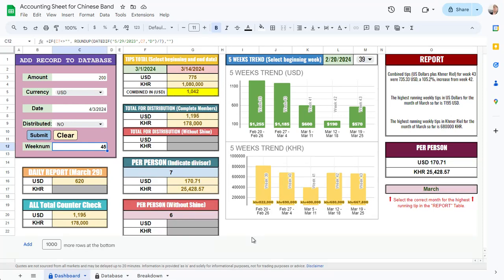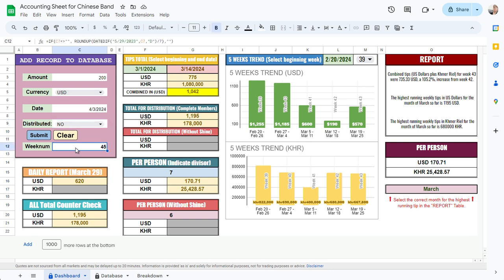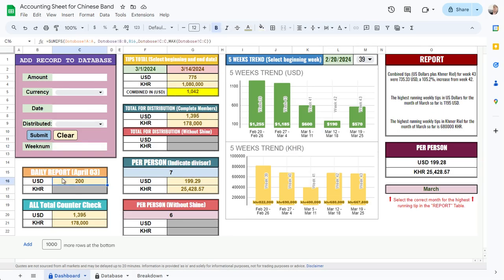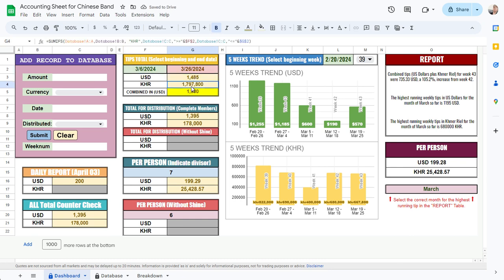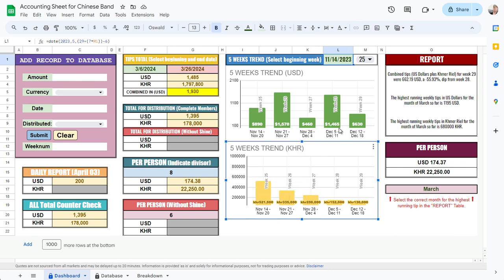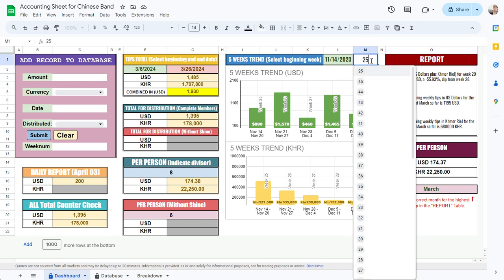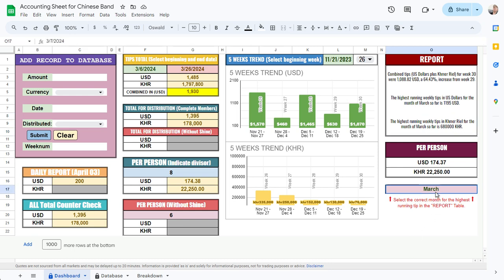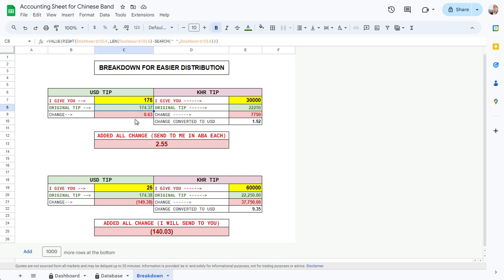TIPS ACCOUNTING PROJECT DEMONSTRATION